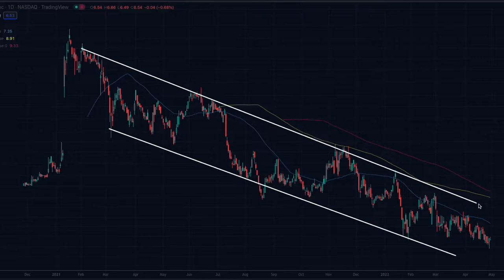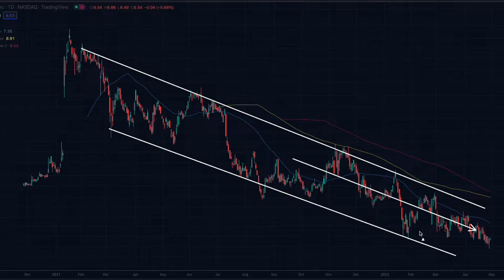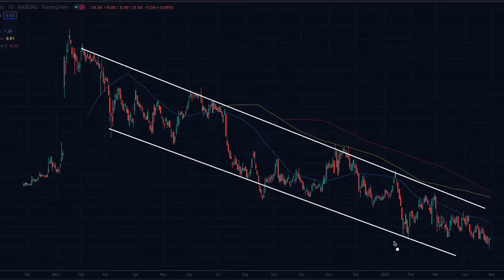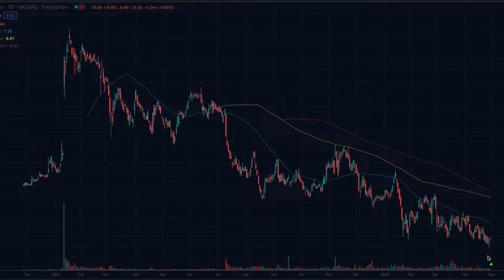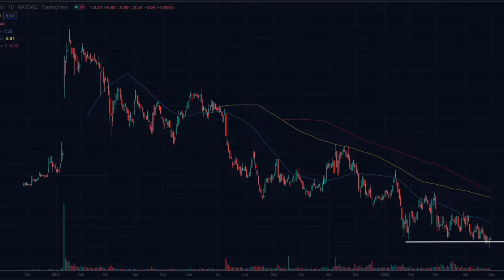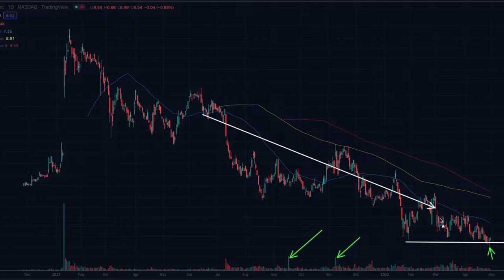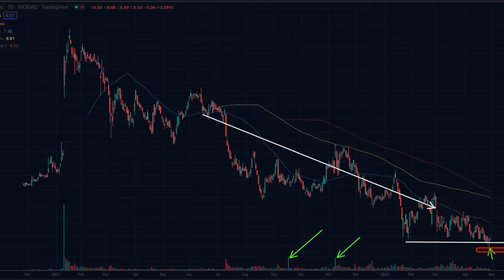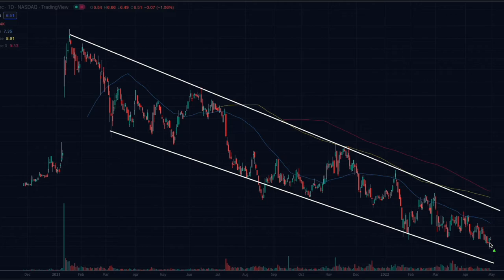Proterra stock PTRA - wrong way stock 🤨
This one is just not in a good spot at the moment. Here is what to look for if things change. Even one day of trading could turn this picture around quick so be patient and observant.